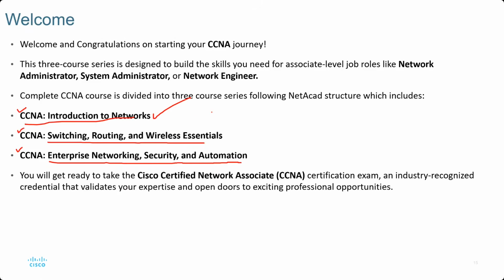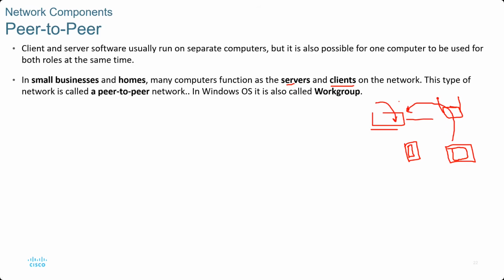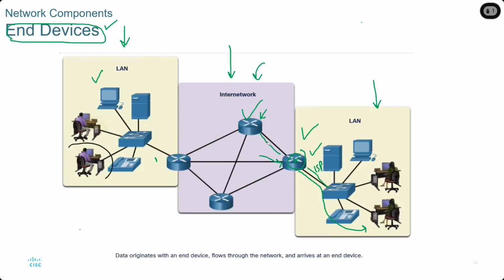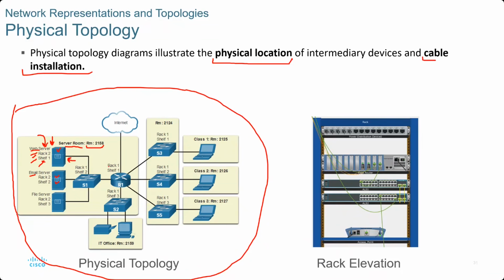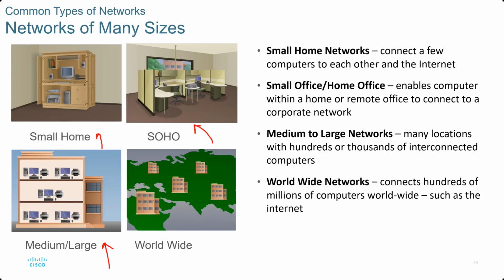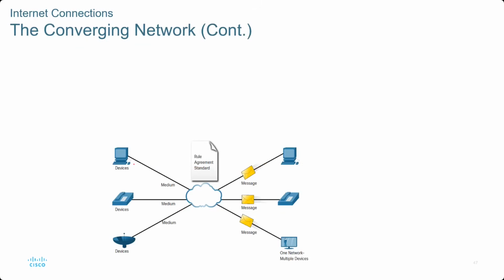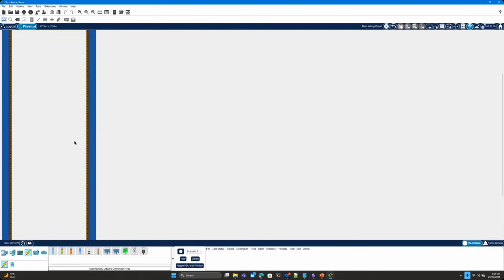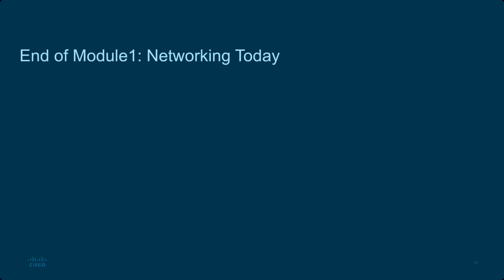Netacad CCNA Live Training: Module 1- Networking Today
We already had 2 classes for Online CCNA. I only have 5 more seats left on discount (If you are one of my previous students and need further discount please DM)

You will get access to:

* 1-year Netacad access
* Full Class recordings
* Lab Guides, Solutions, Video Recordings (70+ Labs)
* 24x 7 Webex Exclusive Group support
* 100s of students community who are all preparing for CCNA Together, Help each other and discuss CCNA whole day
* Direct access to Certified Instructor to help you in preparing and studying and practicing labs

00:00 Intro and Objectives
12:00 Network Component - End Devices
24:00 Client Server Model
36:16 Intermediary Devices
41:33 Network Media
51:26 Topologies
1:05:48 Types of Networks LAN, WAN
1:31:38 Download Packet Tracer
1:51:52 Network Architecture

This is part of Live Training that just begun, there is still chance to join us and get full benefits of Netacad and Labs with us.

The journey has begun — and the first demo class was successfully conducted on 21st Feb.

💡 Class Schedule
🕕 6 PM UTC | 10 PM Dubai Time
📅 Saturday & Sunday (Weekend-friendly for working professionals)

✅ 3 Months Live Classes
✅ 1 Year NetAcad Access
✅ All Lecture Recordings
✅ Pre-built Labs in Packet Tracer & Cisco Modeling Labs
✅ Step-by-step Video Guides for All Labs + Solutions

🔥 Special Discount — Limited Time

📩 Questions or want a demo session?

The class has started — but it’s not too late to join the right way.

Get your CCNA now.